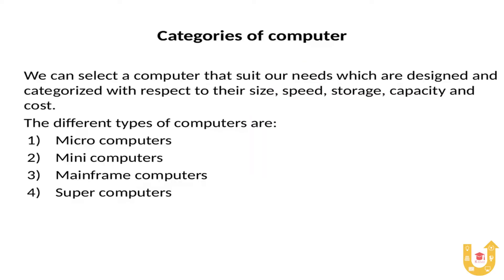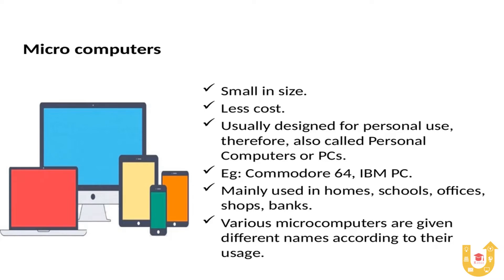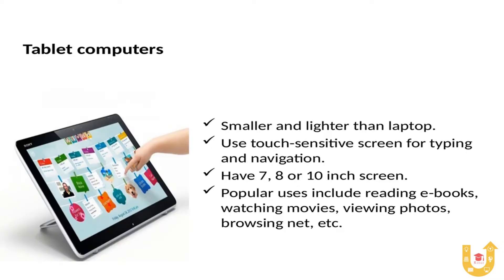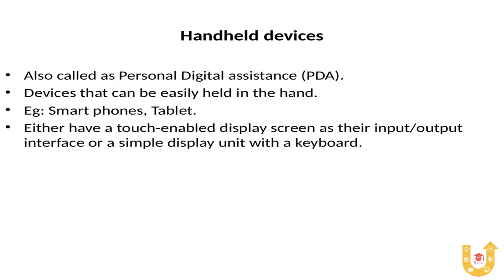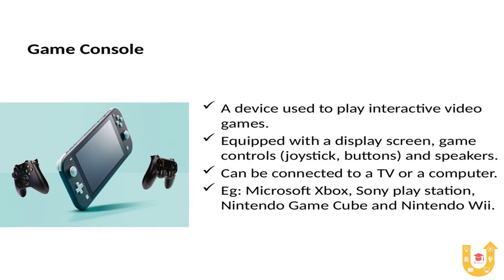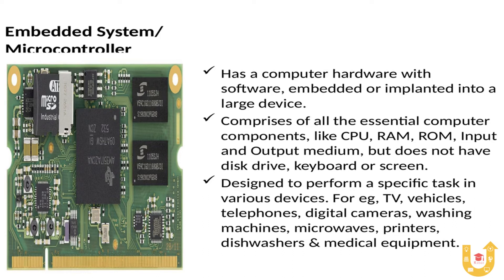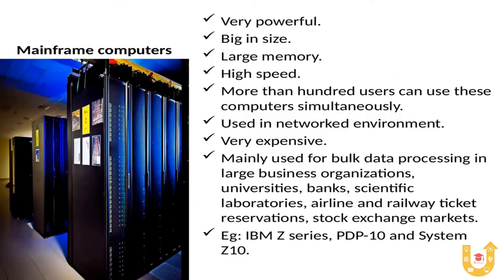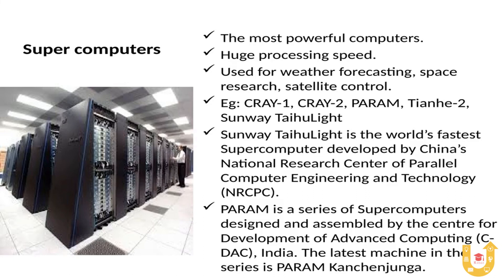Categories of computers | Basic computers | Upskill With Ridzi